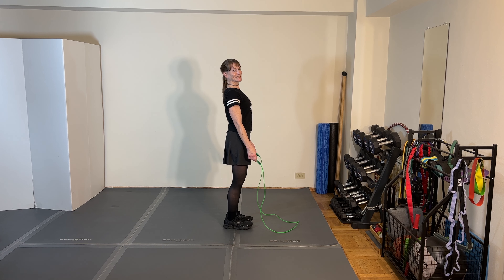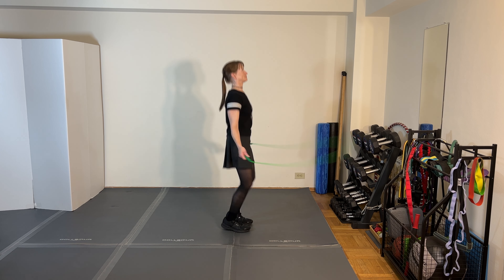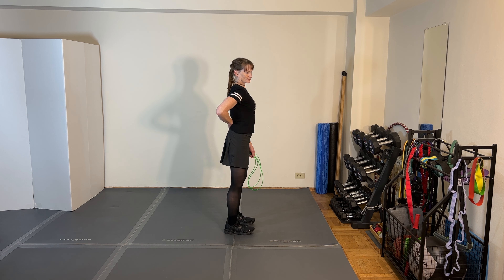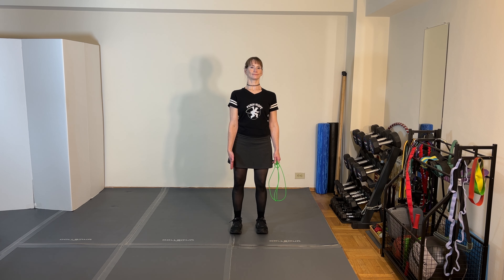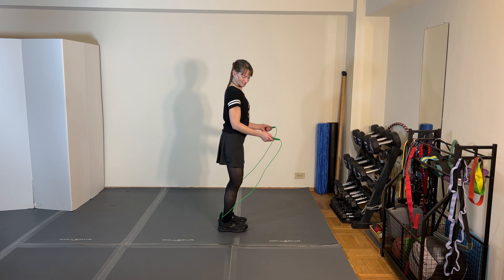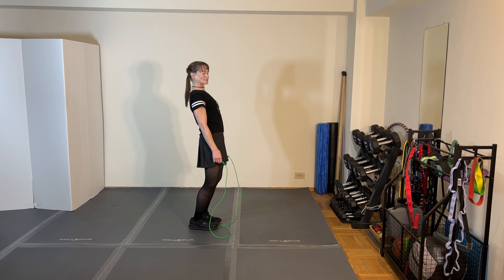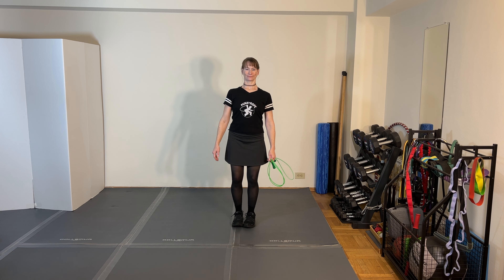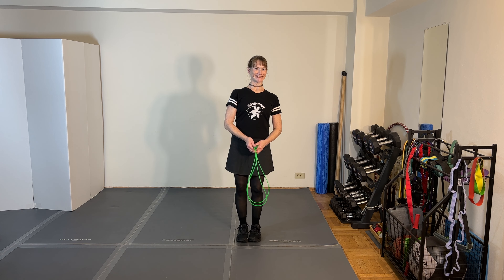Swayback and Jumping Rope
There are a number of postural deviations that can impact our ability to jump rope not to mention our activities of daily living. Swayback is one of them. In this video, Shana Brady demonstrates one version of swayback posture, how it interferes with jumping rope optimally, and what you can do to fix it.

Hop on,
Tim & Shana